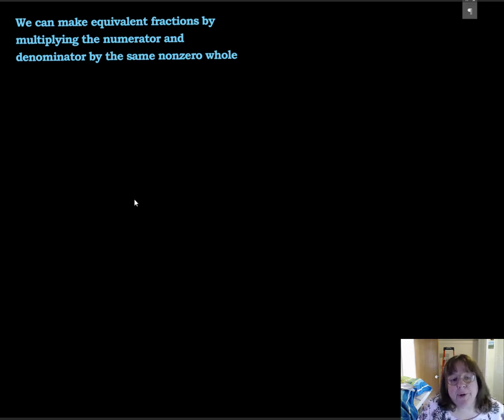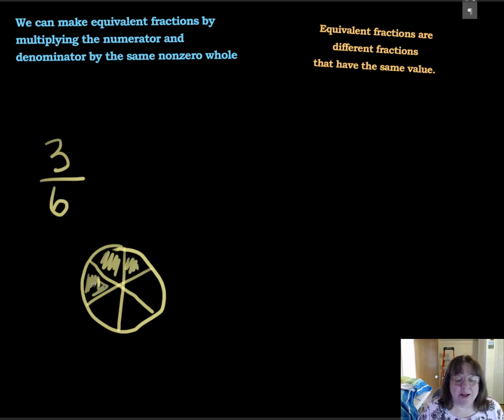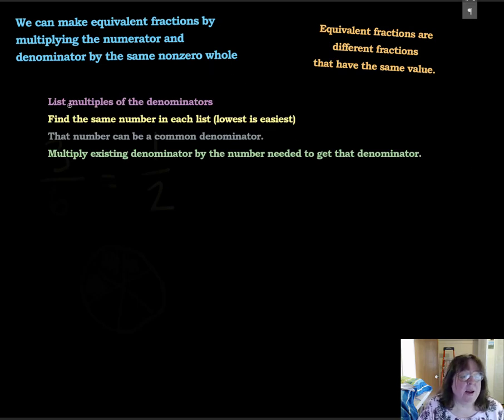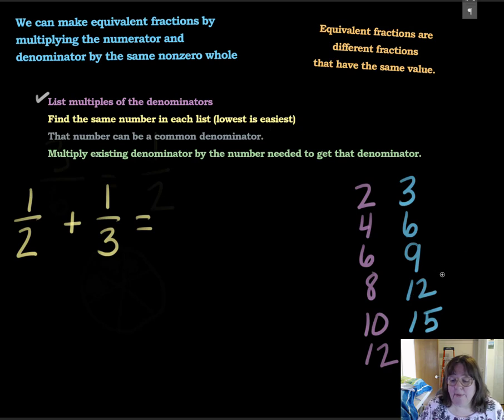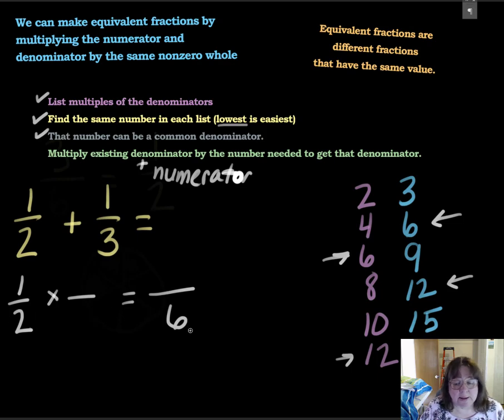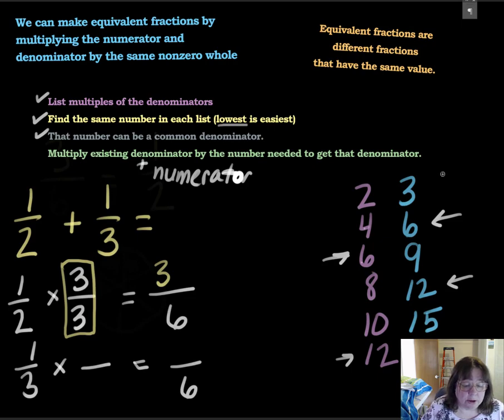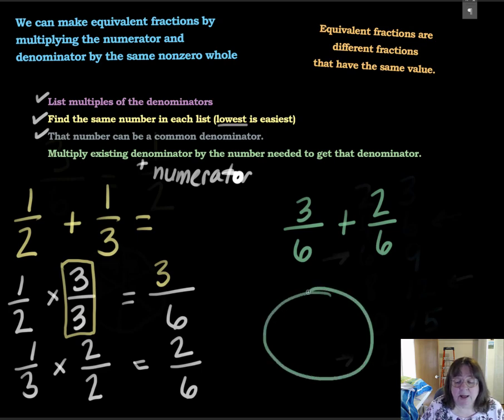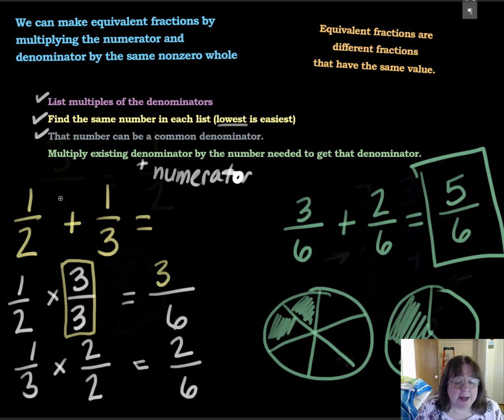Common denominator through equivalent fractions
Learn how to use equivalent fractions to find a common denominator.